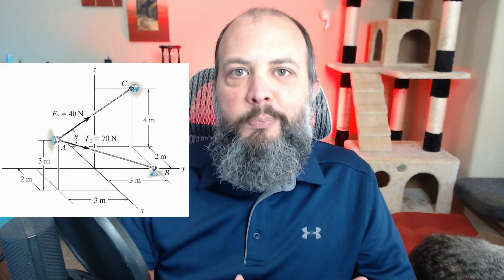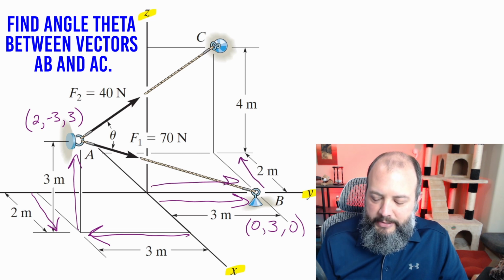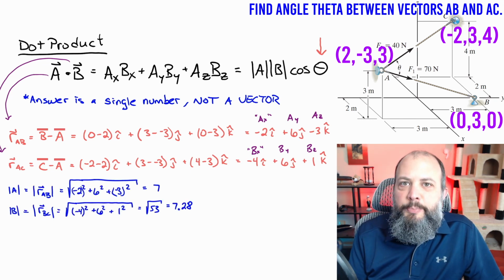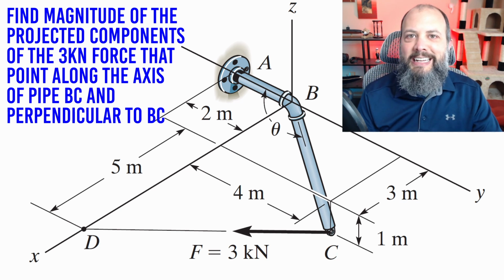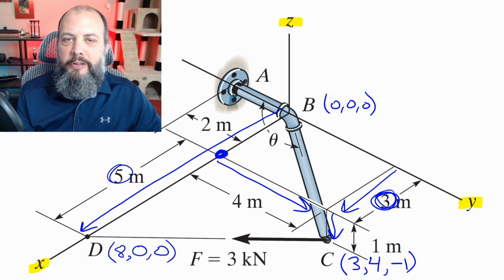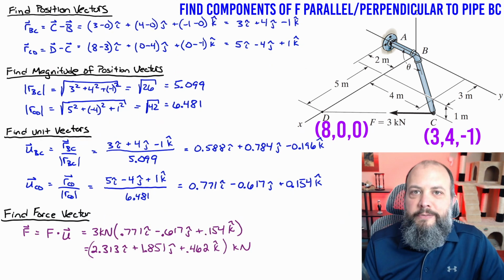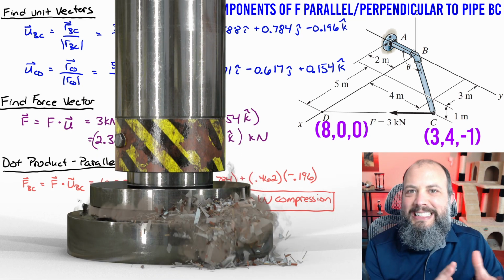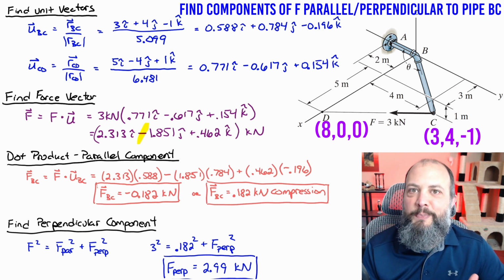Dot Product – Find Angle Between 2 Vectors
Two Dot Product Example Problems are provided to explain the most common uses. First – Find the angle between 2 vectors. Second – Find the parallel and perpendicular components of a force to a given axis.

The first problem type (find the angle) is used for 3D problems where Cartesian vectors are more commonly used and angles are difficult to determine through trigonometry.

The second problem type is used to determine the amount of tension/compression experienced by a rod from the parallel component, and also the amount of bending experienced due to the perpendicular component.

TIMECODES
0:00 When to use Dot Product
0:35 Angle Between 2 Vectors
2:59 Parallel Component Along an Axis
7:18 Perpendicular Component